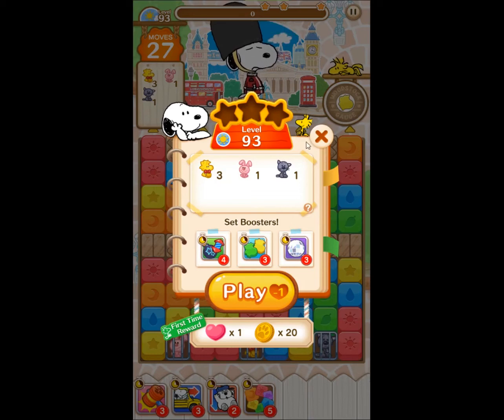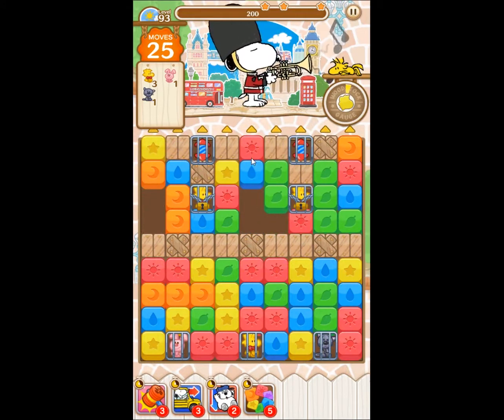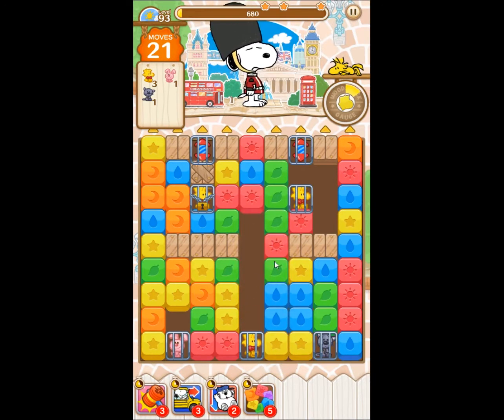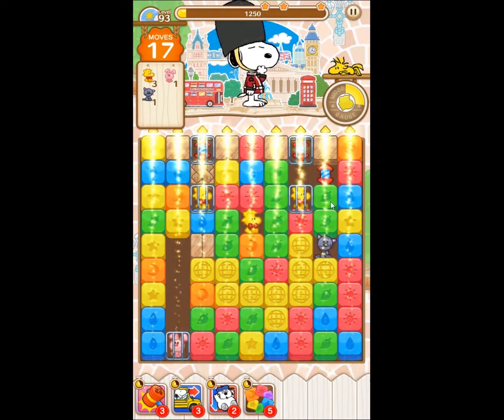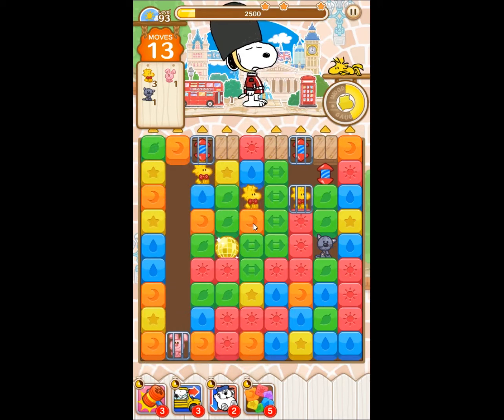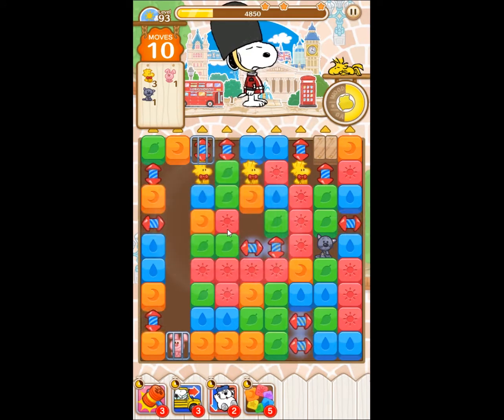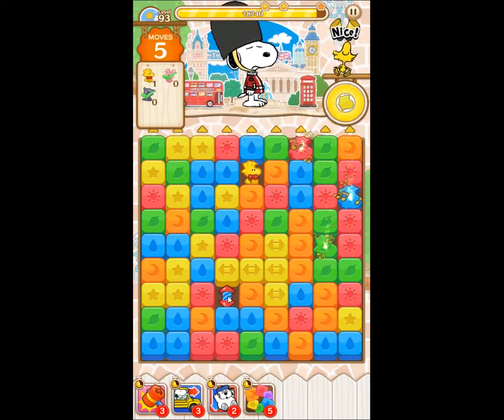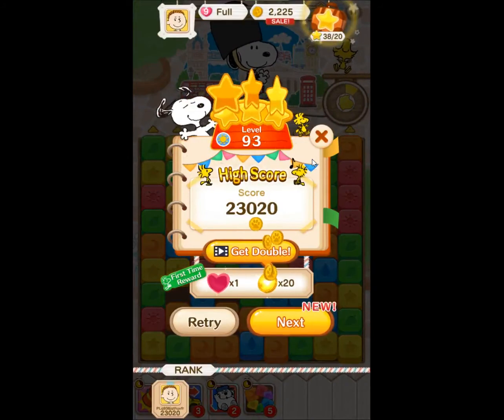Snoopy Puzzle Journey Level 93 - NO BOOSTERS 🐶🧩🧳 | SKILLGAMING ✔️